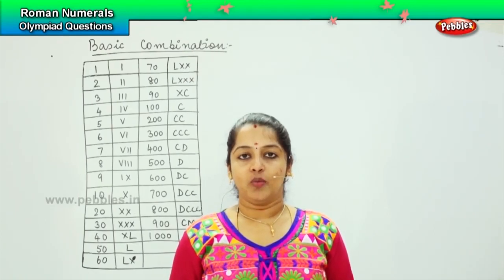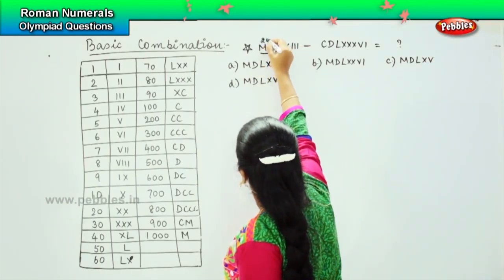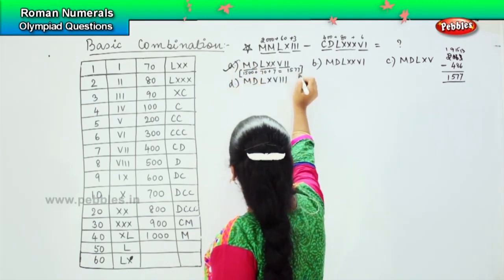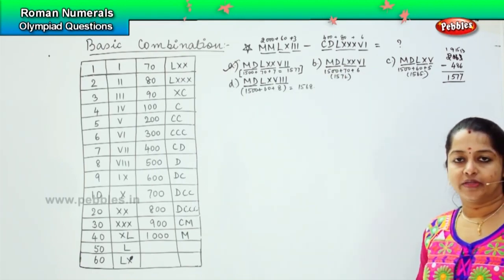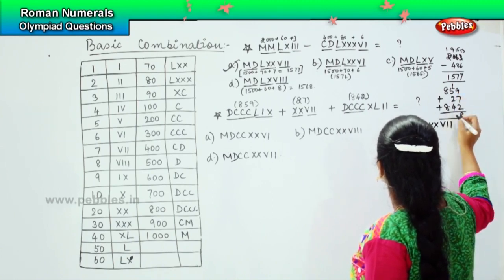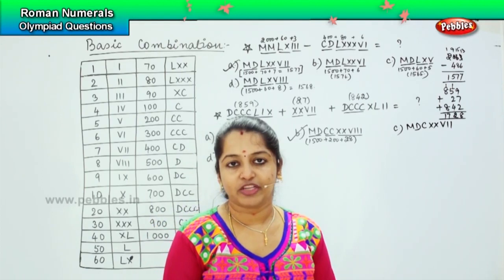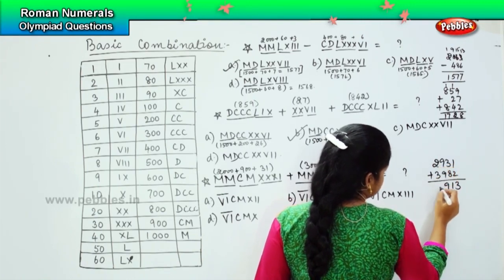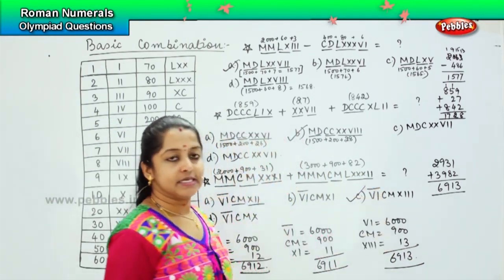4th Std Maths Olympiad | Roman Numerals - Olympiad Questions - 4 | Olympiad Mathematics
4th Std Maths Olympiad | Roman Numerals - Olympiad Questions - 4 | Olympiad Mathematics

CBSE Maths